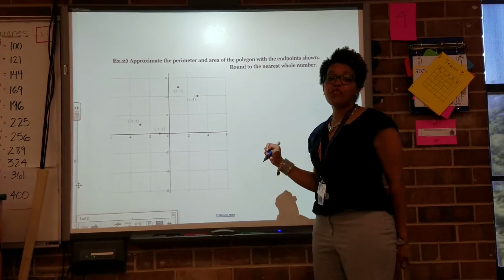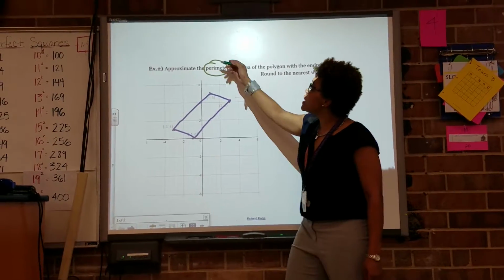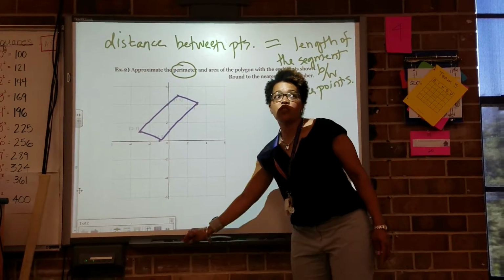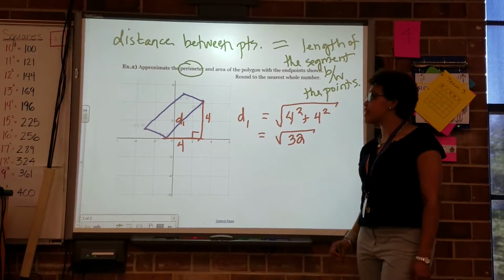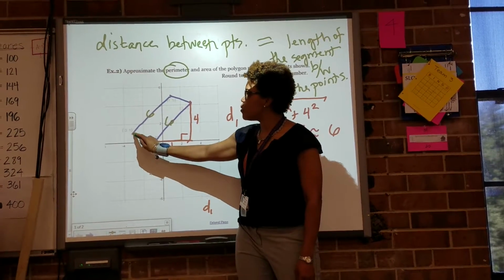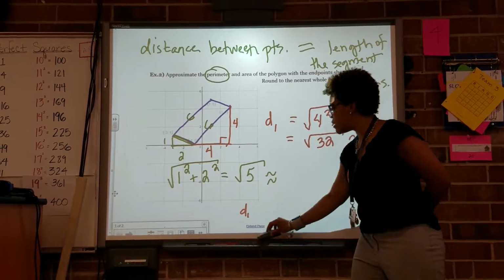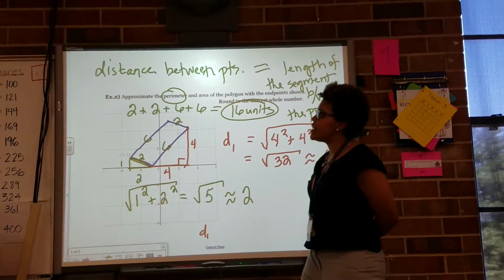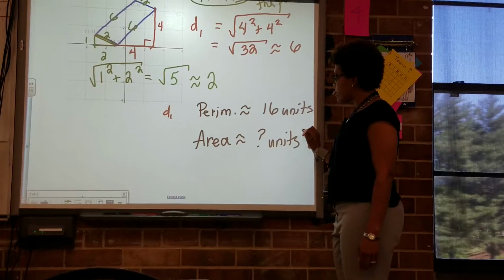Friday Notes Ex.2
Substitute Lesson